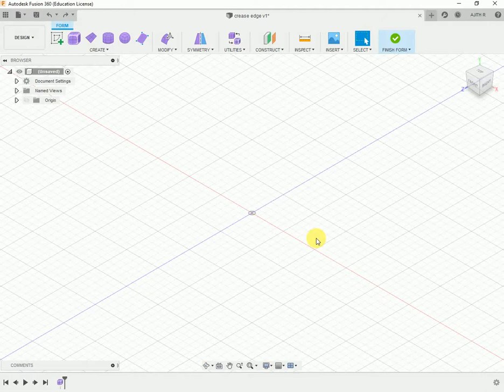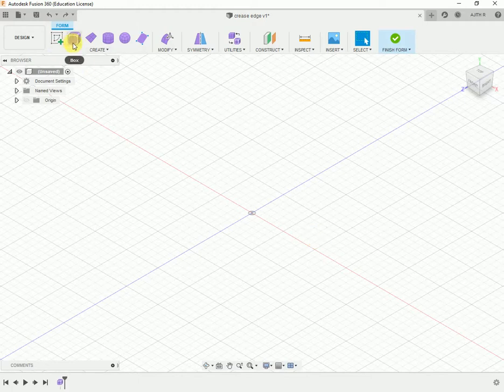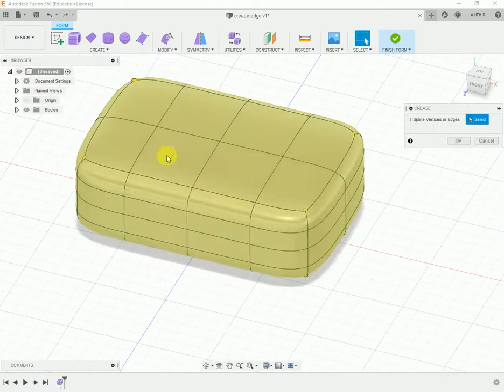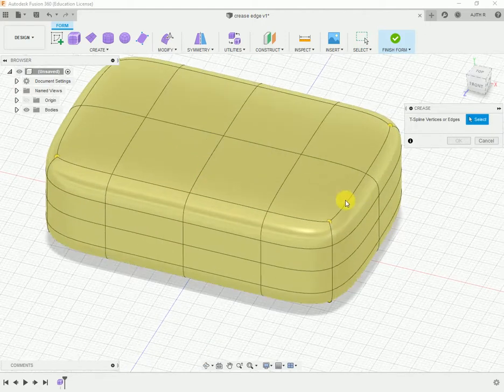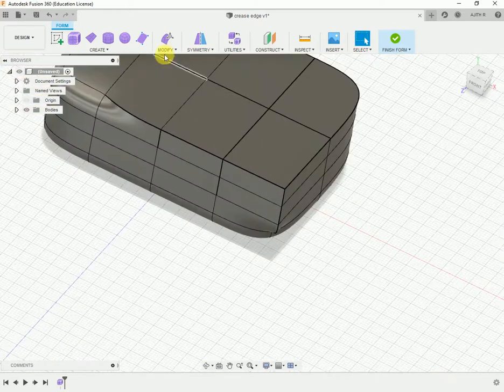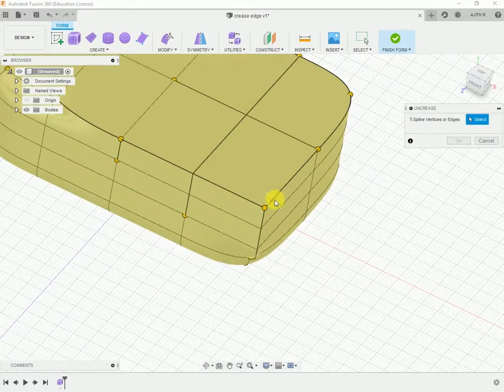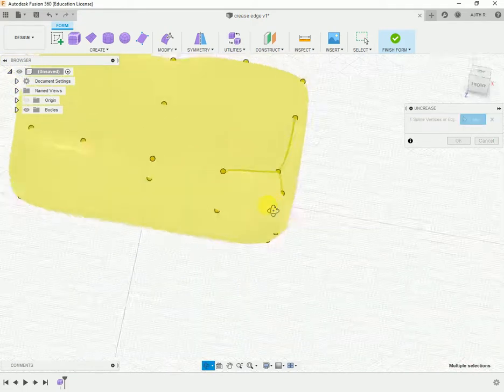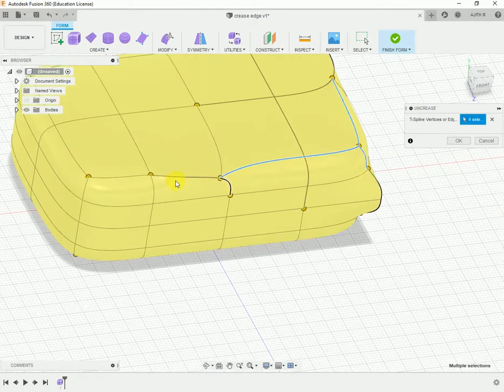Uncrese (form) in Auto desk fusion FUSION 360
In this video, tutorial about form uncrese tool in Fusion 360. In this command uncrease   explained. T spline sharp to smooth curve conversion are explained. Difference between crrease and uncrease also explained.